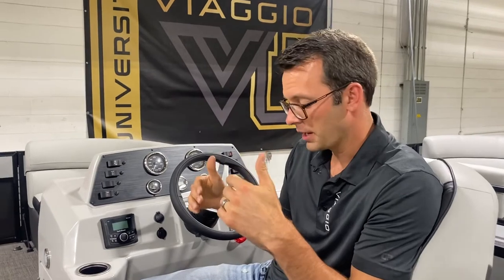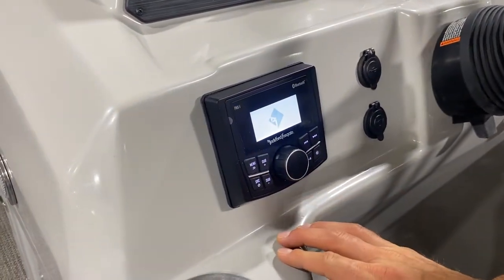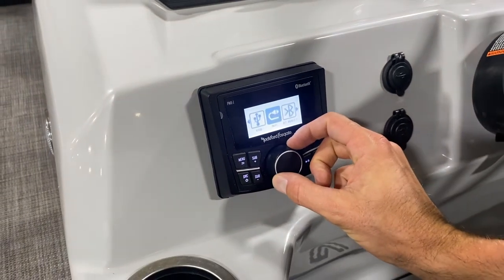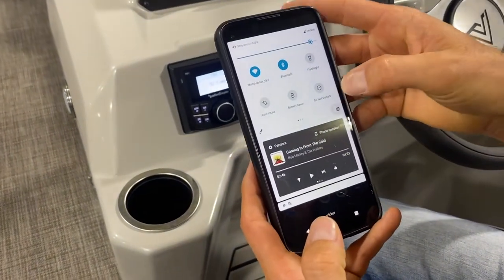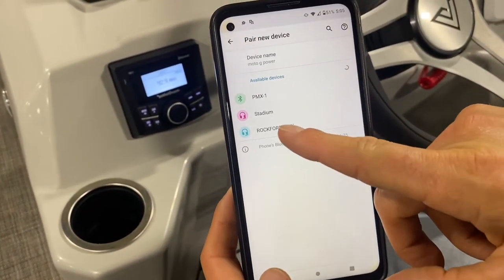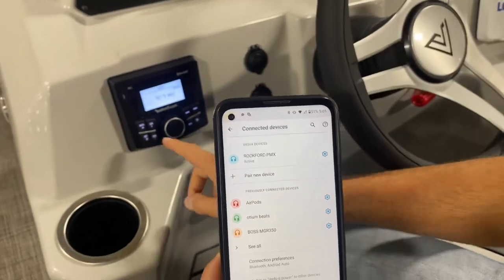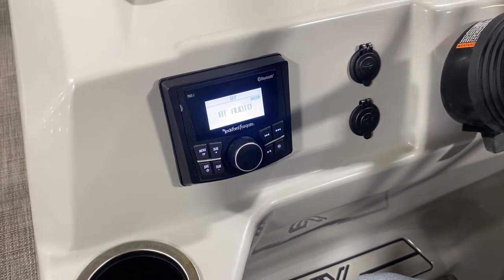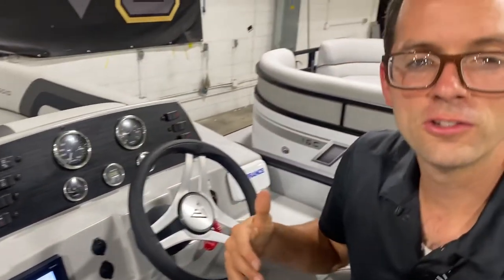How to Connect Phone to Rockford Fosgate Speaker System in a Boat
Boating Made Easy! See more HOW TO videos at ViaggioPontoonBoats.com/VU
Today we're doing a step by step "how to" on how to connect your phone through bluetooth to the Rockford Fosgate Stereo system on your Viaggio.